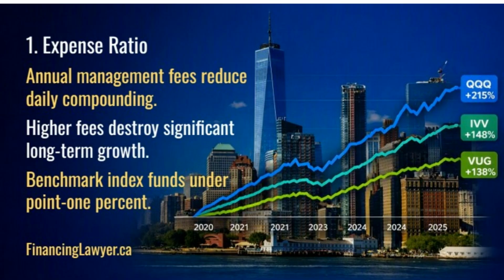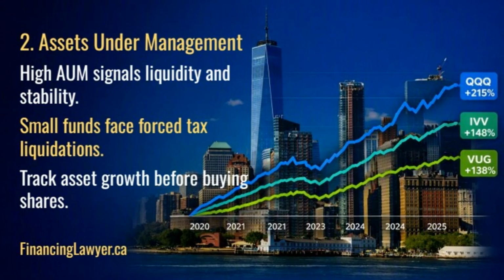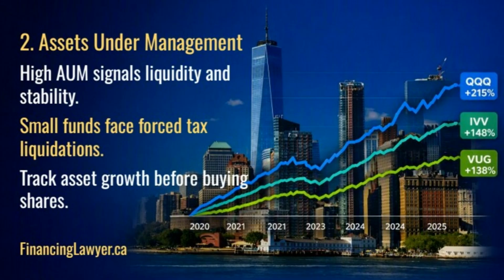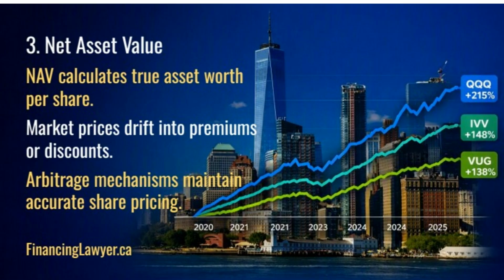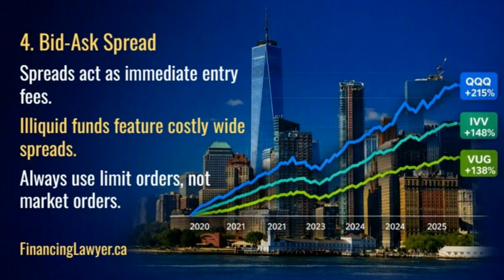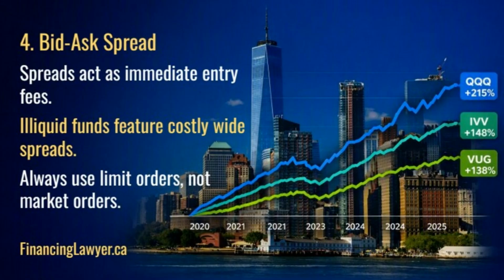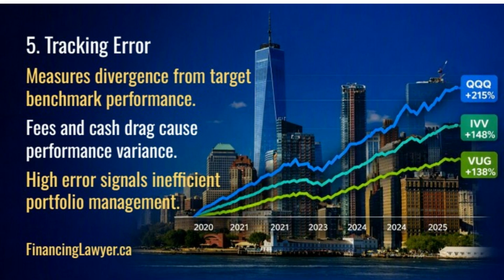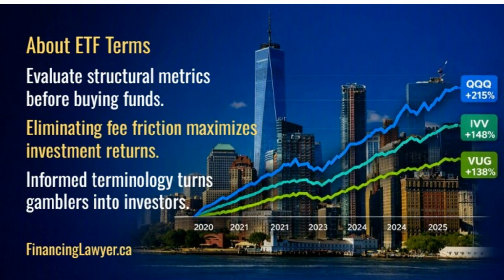5 Critical ETF Terms Every Investor Must Know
Think all ETFs tracking the same index are created equal? Think again. Small hidden costs, wide bid-ask spreads, and tracking failures can quietly shave tens of thousands of dollars off your investment portfolio over time.

In this video, we break down the 5 critical ETF terms you need to master before placing your next trade. Learn how to evaluate funds under the hood, avoid costly liquidation traps, and ensure you keep maximum returns compounding in your account.

⏱️ Timestamps:
0:00 – Intro: Why ETF Terminology Matters
1:00 – Term 1: Expense Ratio (The Compounding Killer)
2:30 – Term 2: AUM (Assets Under Management & Liquidation Risk)
4:00 – Term 3: NAV (Net Asset Value & Premium/Discount Arbitrage)
5:30 – Term 4: Bid-Ask Spread (The Invisible Trading Fee)
7:00 – Term 5: Tracking Error (Measuring True Index Fidelity)
8:30 – Outro: The Ultimate ETF Checklist

🔑 Key Takeaways Covered in This Video:
Expense Ratio: Why a seemingly small fee difference can devour 15–20% of your long-term wealth.

AUM: What total asset size reveals about fund health and why funds under $50M carry hidden tax risks.

NAV: How market prices drift from real underlying asset value and how institutional arbitrage fixes it.

Bid-Ask Spread: Why market orders can cost you money on illiquid funds (and how to use Limit Orders instead).

Tracking Error: How to spot inefficient fund managers who fail to match their benchmark returns.

📌 Critical Rules of Thumb:
- Core Index Funds: Aim for expense ratios under 0.10%.
- Fund Health: Look for funds with steady growth and AUM greater than $50M.
- Execution: Always use Limit Orders instead of Market Orders to protect against spread spikes.